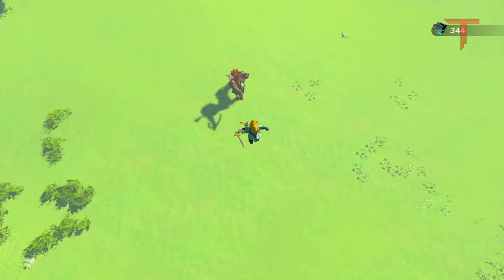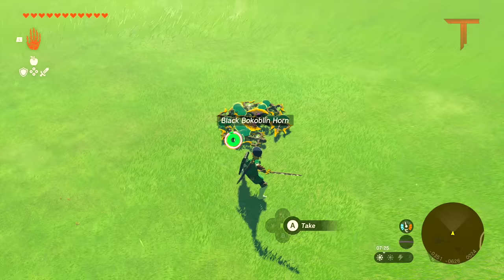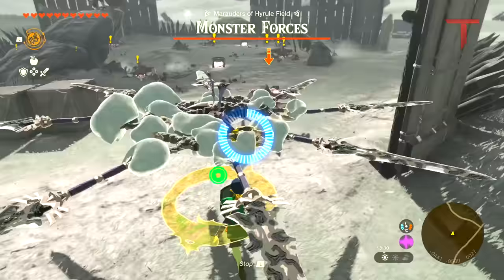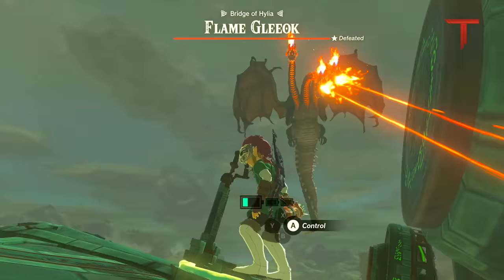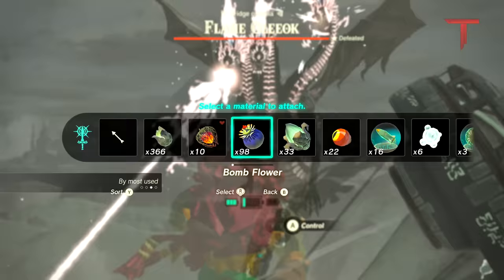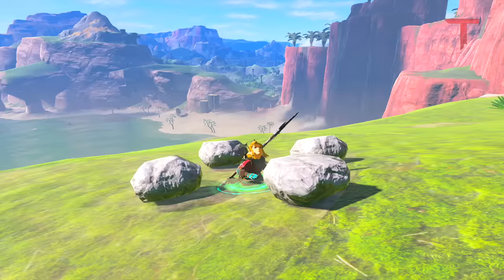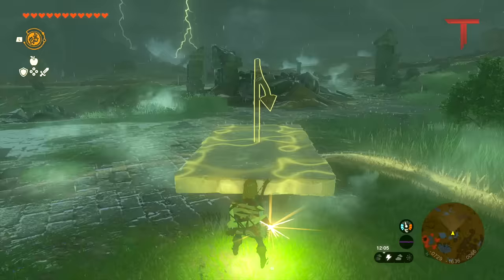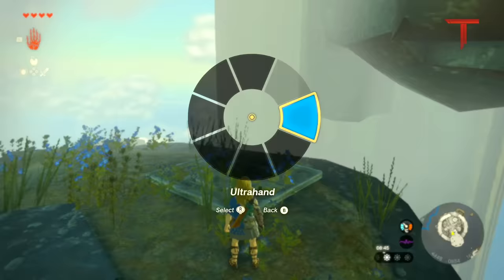5 Hidden Recall tricks in the Legend of Zelda Tears of the Kingdom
Save zonai energy! Build a weapon ring! Light a fire in the rain and more with these 5 Hidden Recall tricks full of funny clips and awesome moments!

The Secret way to take a Bokoblin to a Sky island in Tears of the Kingdom

0:00 Intro and No.1 transition
0:09 Protect yourself using a weapon ring!
0:46 Recharge the Zonai energy cell in mid-air!
1:13 Easily find lost items!
1:31 Light a fire in the rain!
1:56 Make your own footing to use ascend!
2:22 Outro and shooting star!